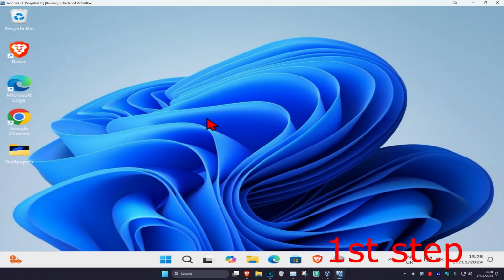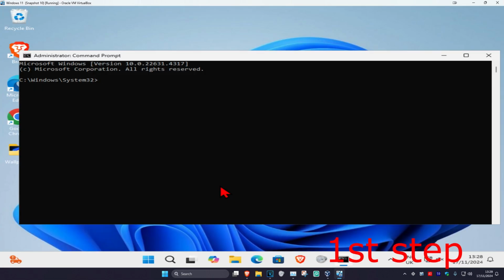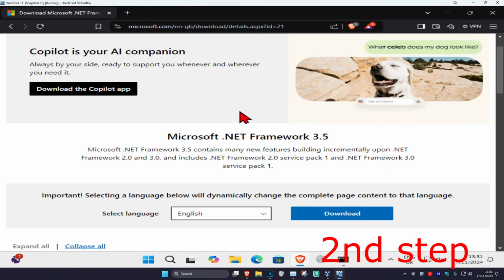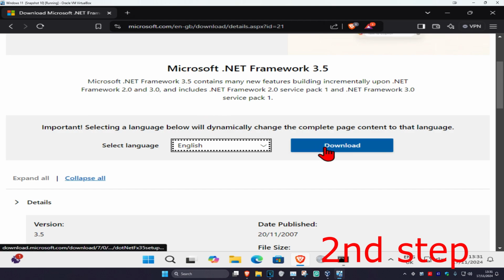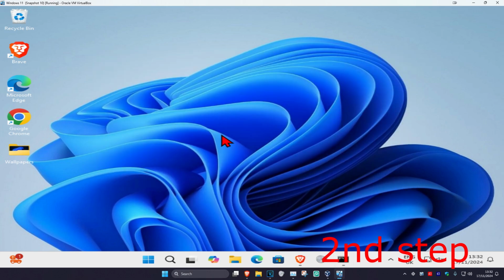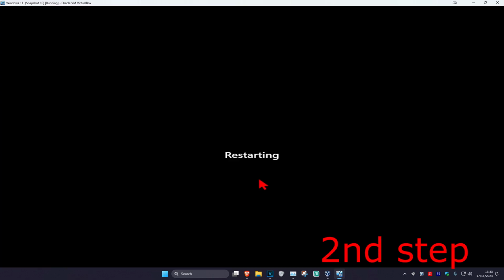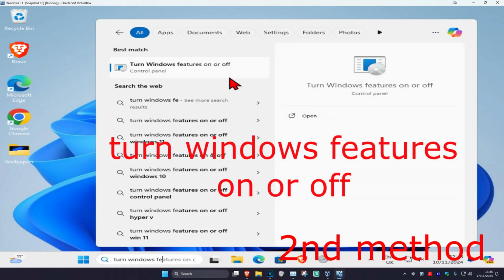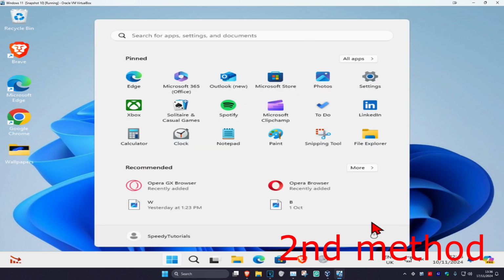How To Fix Runtime Error R6025 Pure Virtual Function Call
Fix Runtime Error R6025 Pure Virtual Function Call

Runtime Error R6025 Pure Virtual Function Call warning usually appears when specific programs or processes are being simulated to stop forcefully.

This error is typically linked to the Visual C++ framework and occurs due to incompatibility with third-party software or missing program components.

To stop getting the  Runtime Error R6025 Pure Virtual Function Call, you need to uninstall the program that triggers this error.

Getting a runtime error R6025 in Windows 10? Well, you have landed on the correct page. Here, we are going to mention some solutions to fix runtime error R6025. This Runtime error occurs while you are trying to run a particular application or a process and it shuts down unexpectedly. It basically shows an error message “Pure virtual function call” with error code R6025.